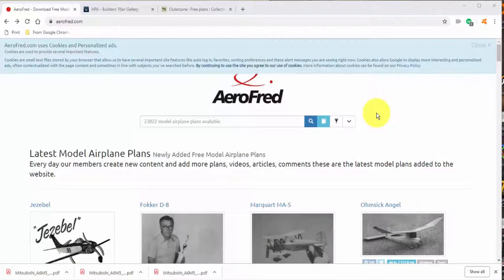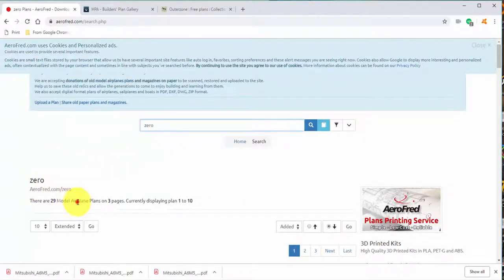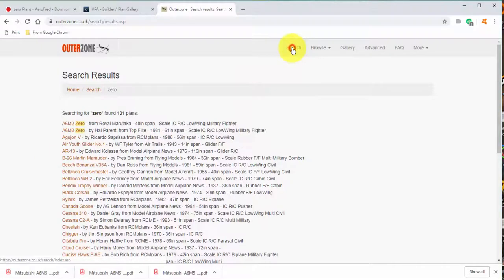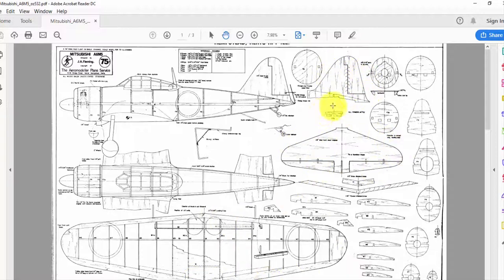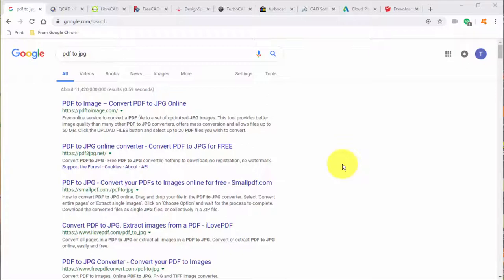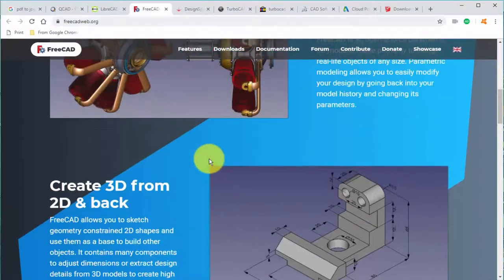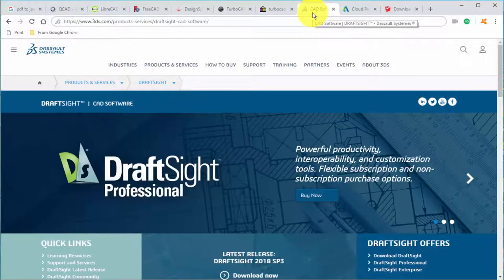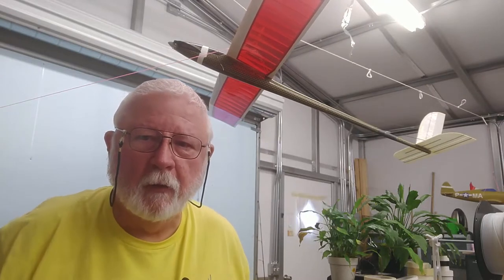Sectioned Foam RC Aircraft Fuselage Building - Part 2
In this episode we talk about CAD programs.  A couple of free versions are shown and they are very easy to use.